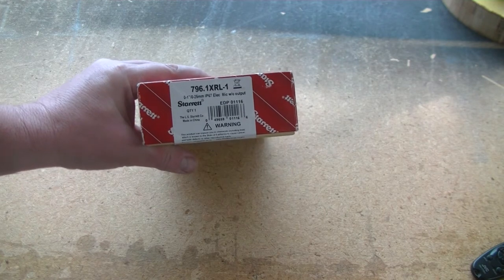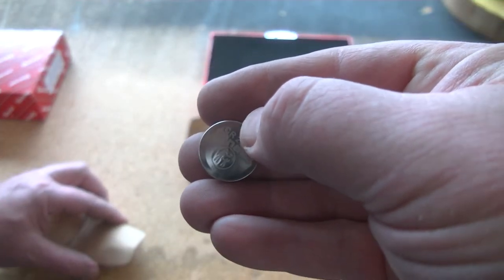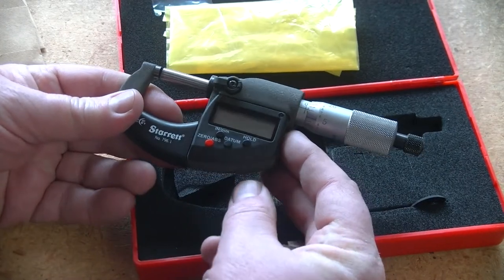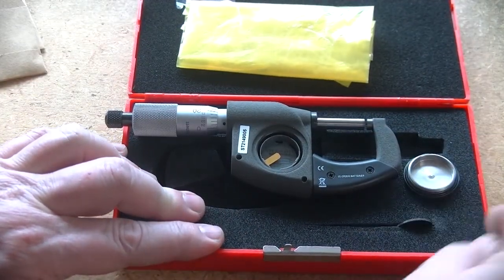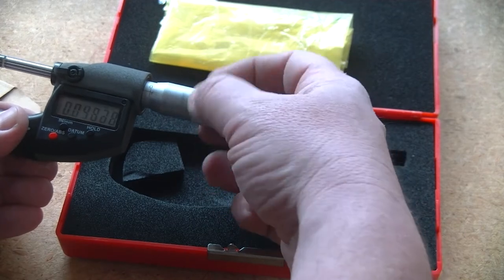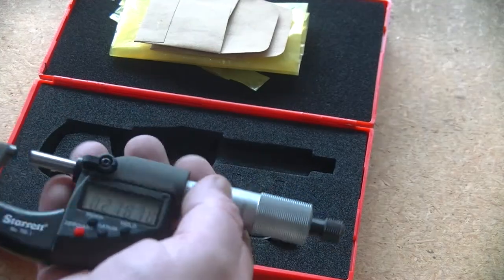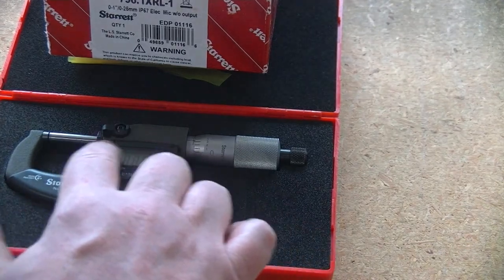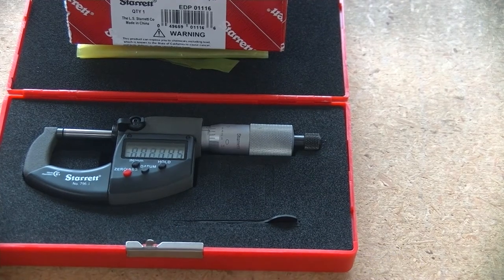STARRETT digital micrometer unboxing | RATTLECAN FAB SHOP with James O'Rear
Today we're unboxing a brand new tool (something unusual for this channel). I decided to "treat myself": a STARRETT 0-1" IP67 Electronic micrometer. This is the model made in Sochou, China and does not have the data export function. That is reserved for the Made-in-the-USA model line. Comes with 2 CR2032 Lithium-ion batteries, adjustment wrench, and a pretty *meh* plastic case. Gone are the days of wooden boxes.

Fit and finish are excellent. The knurling is crisp on the thimble and ratcheting knob. Action is smooth as silk. So far no problems with the flickering display issue often reported due to poor battery fitment. Thankfully shipped with the jaws separated, it was sealed in a plastic bag, no more oil paper.

Understandably heavier than a manual counterpart (I show a Lufkin 1" mic for comparison) it will take a bit of getting used to before it feels natural to me.  Will report on how the break-in period goes in the near future.

Model number is 796.1 xrl-1

Media credits:

Parks and Rec video clips property of NBC